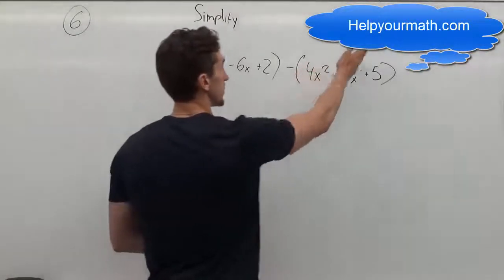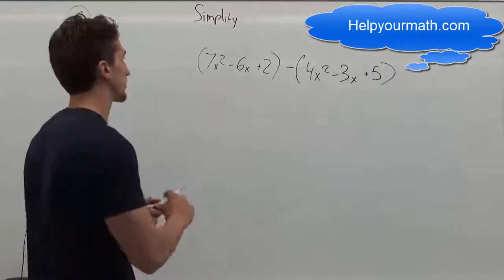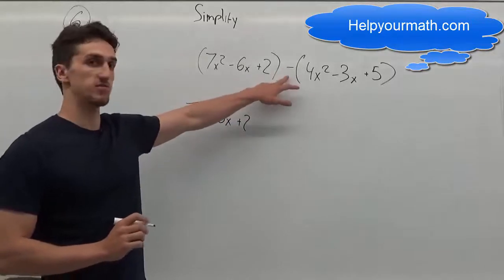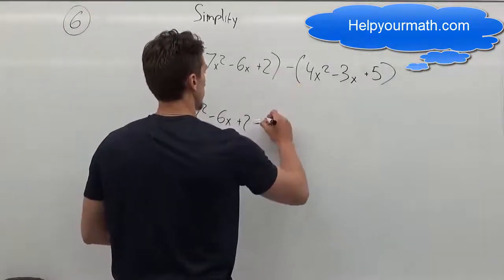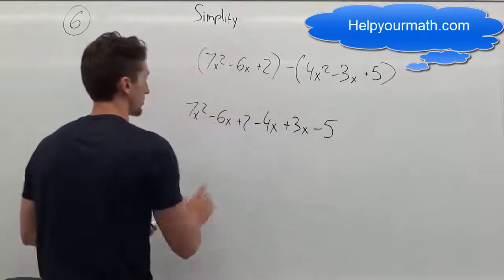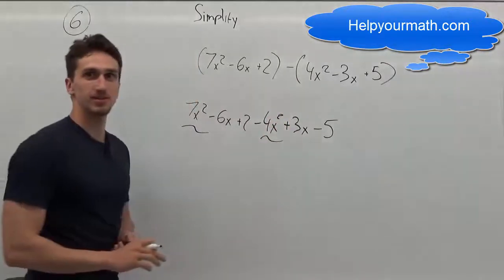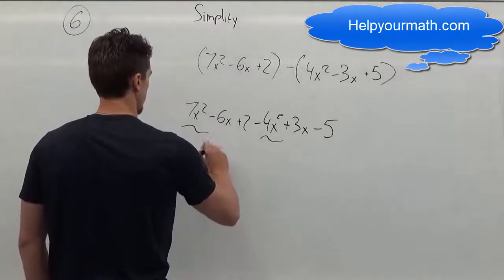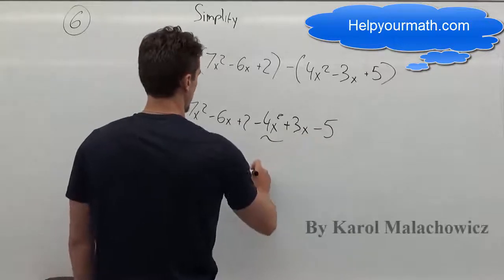CUNY ELEMENTARY ALGEBRA FINAL EXAM (CEAFE) Sample Exam Form C Problem #6